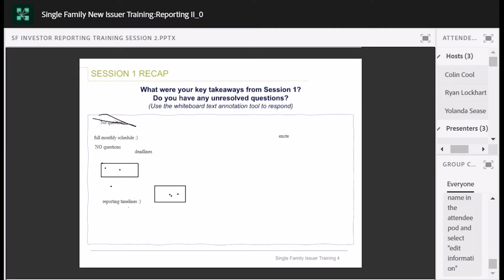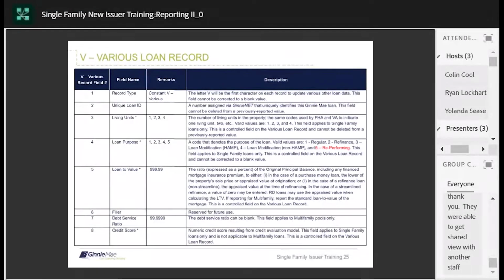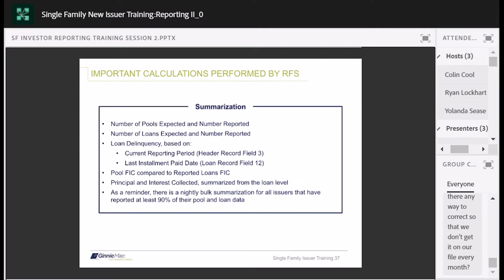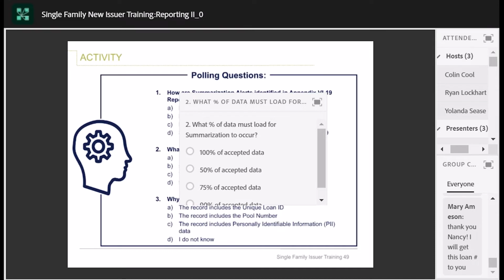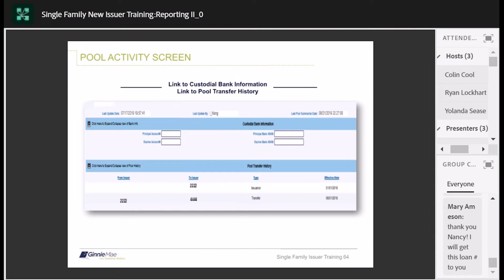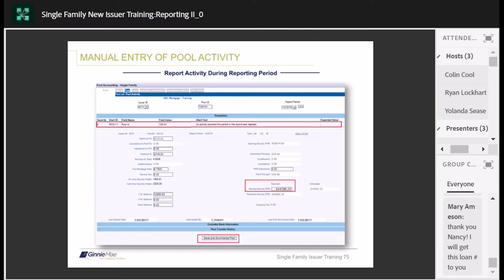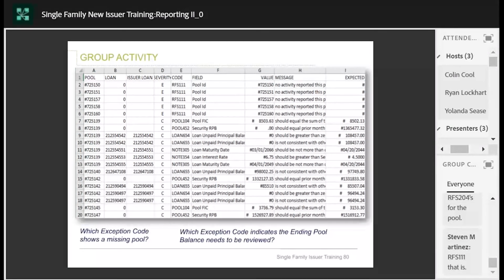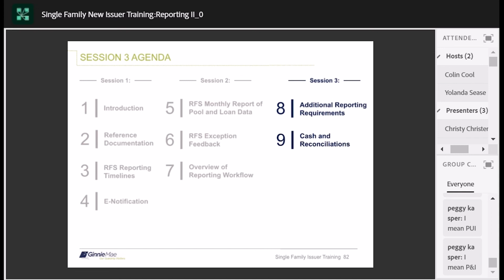Ginnie Mae Single Family Issuer Training Investor Reporting II